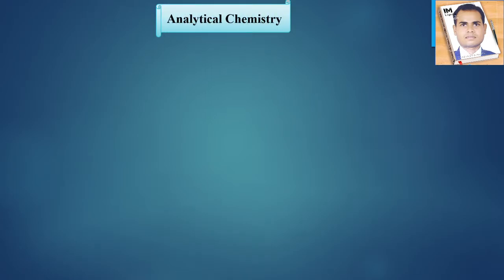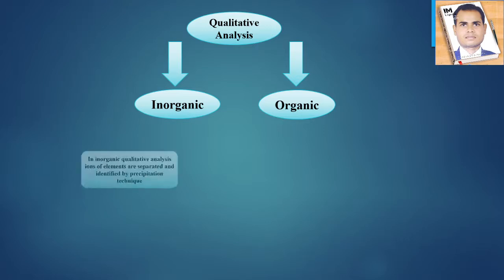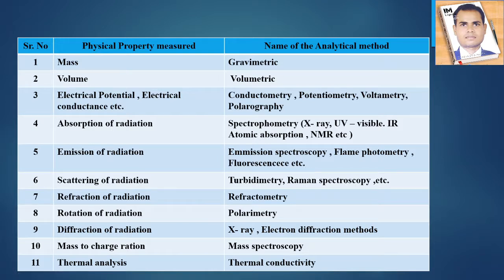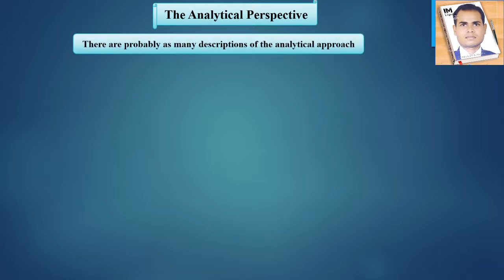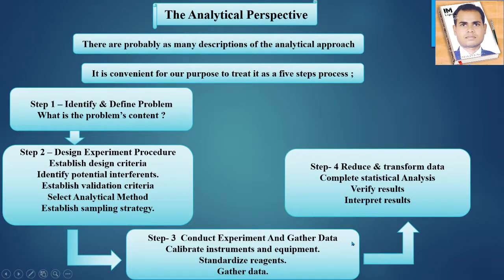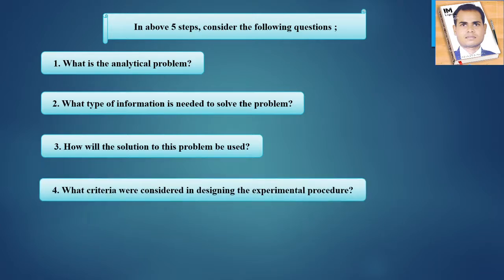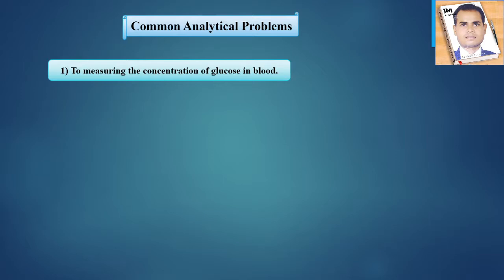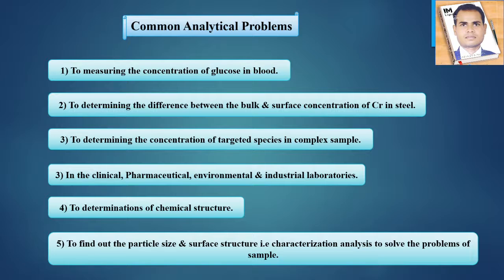Introduction to Analytical Chemistry